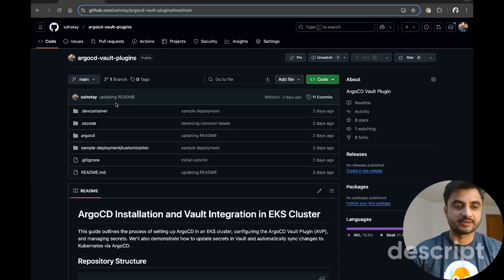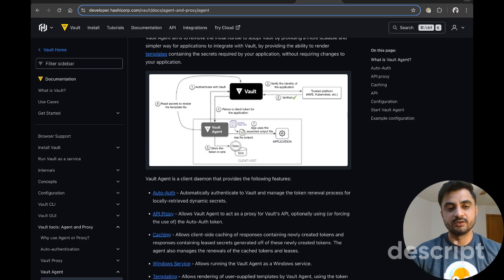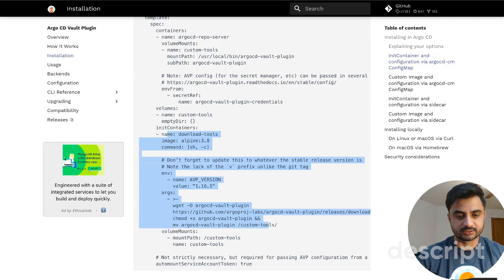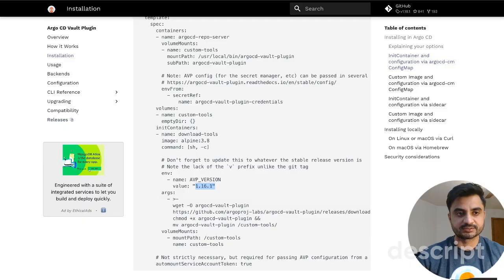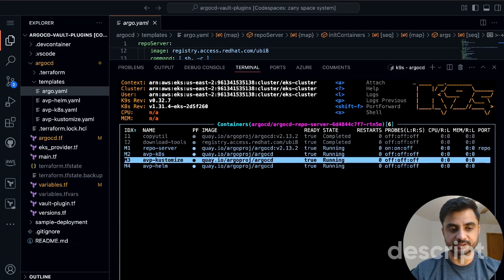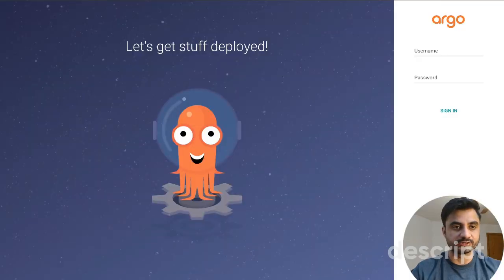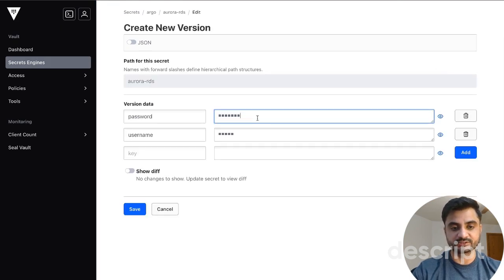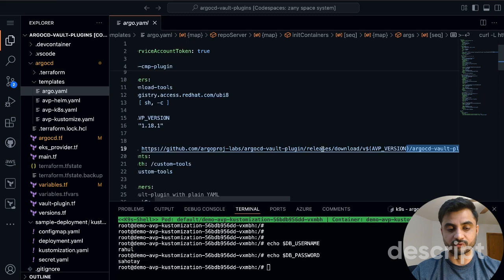ArgoCD & Vault Secrets Management (AVP) | Automate ArgoCD Kubernetes Deployments with Terraform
Streamline Your Kubernetes Secrets Management with ArgoCD & Vault

In this video, we’ll explore the step-by-step process of deploying ArgoCD in a Kubernetes environment, integrating it with HashiCorp Vault using the ArgoCD Vault Plugin, and automating secrets management. Designed for AWS EKS clusters but applicable to any Kubernetes setup, this guide is perfect for DevOps engineers and Kubernetes enthusiasts!

🎯 What You'll Learn:
1. How to deploy ArgoCD using Terraform in Kubernetes.
2. Configure the ArgoCD Vault Plugin (AVP) for seamless Vault integration.
3. Automate secret updates from Vault to Kubernetes using ArgoCD.
4. Best practices for managing secrets in Kubernetes environments.